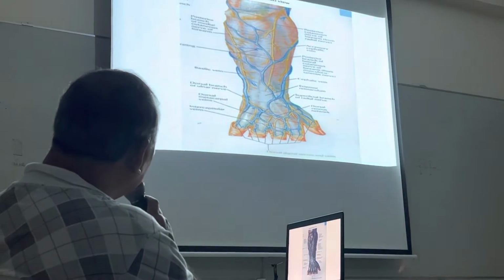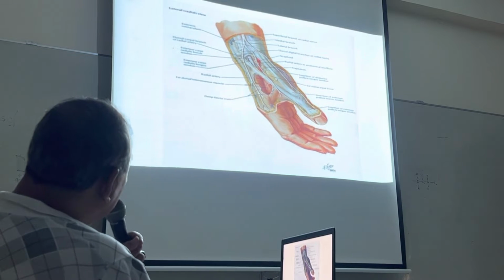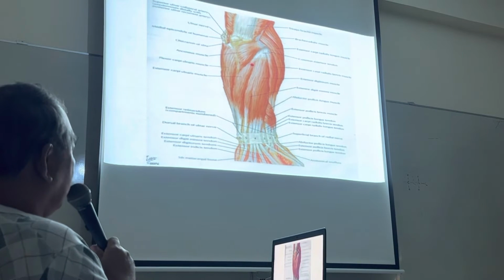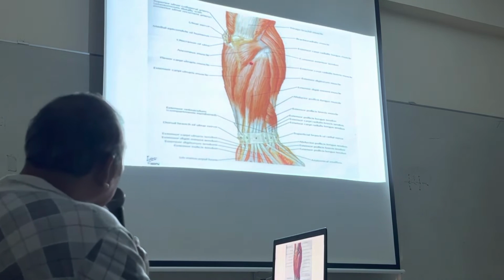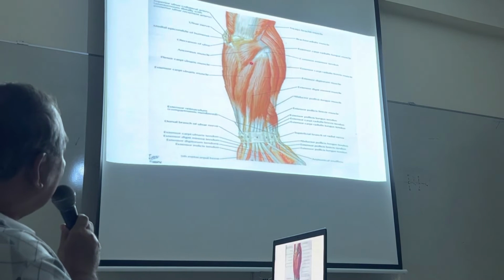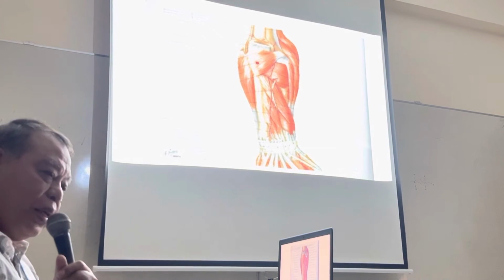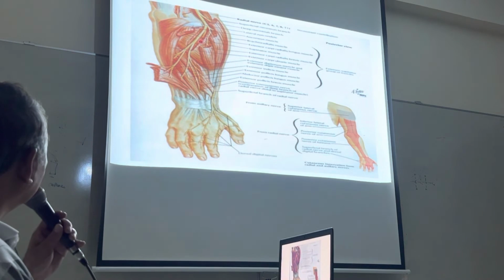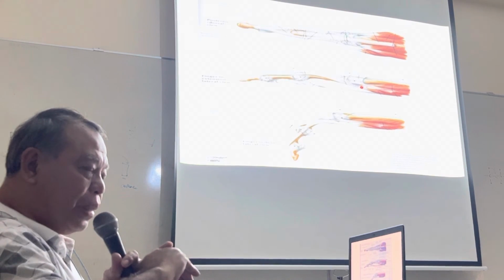Forearm (Dr. Gasco)